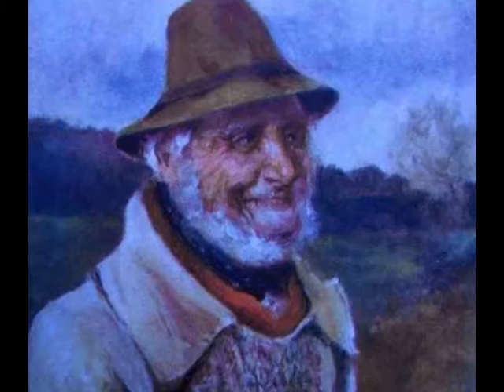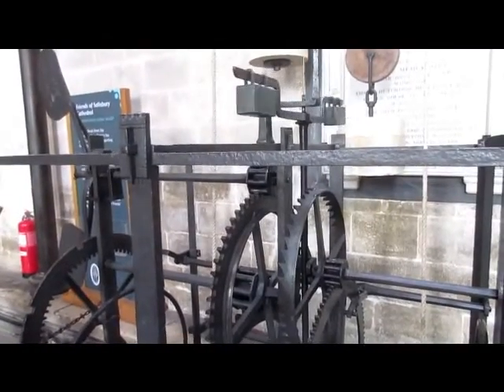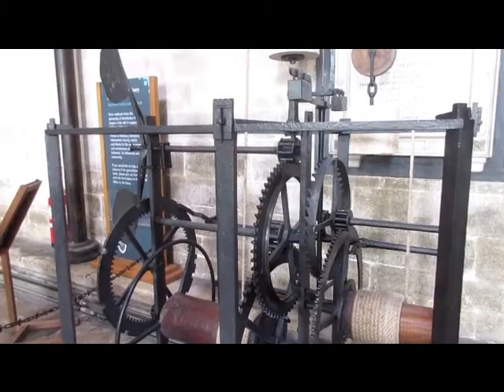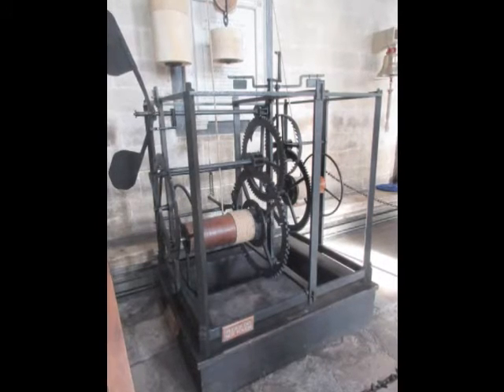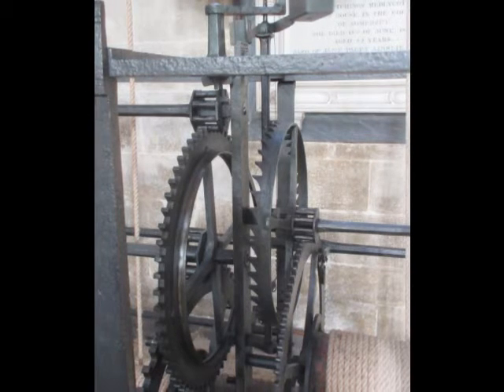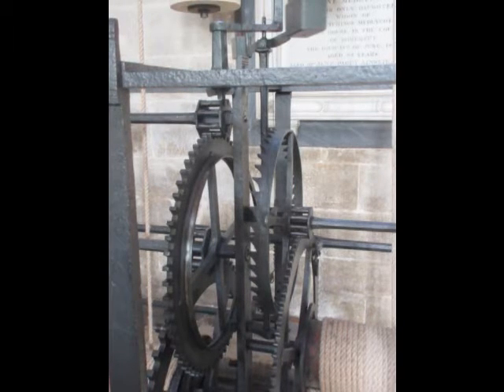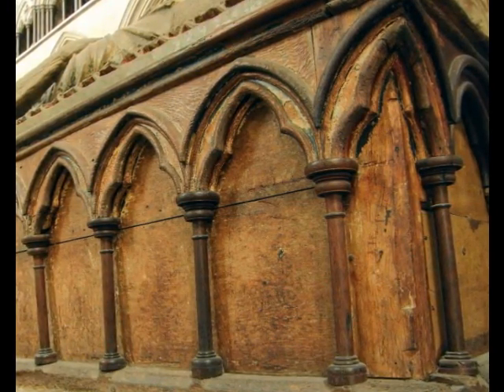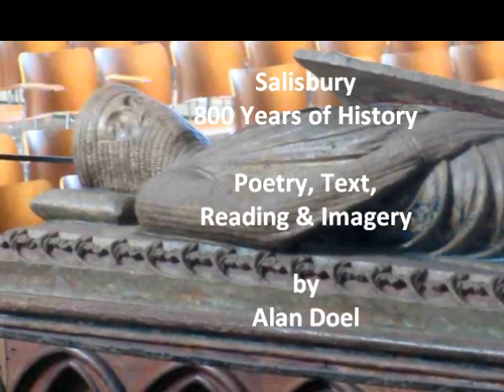Salisbury's Story - 25 - Rat and Clock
Salisbury - 800 Years of History - Part 25 Rat and Clock

Salisbury 800 is a celebration of the history of this historic City and its World-Famous and Celebrated Cathedral.  Written to mark the 800th Anniversary of the founding of the Cathedral and City in 1220, we hope you will enjoy the films which chart the ups and downs in 800 years of history.

As it happens, due to the Coronavirus pandemic, this was the only project to actually run for the marking of this Anniversary.

Chapters
01  On the Peak of Sarum – A Key Fortress After the Conquest
02  Decline of Sarum – Diminished Role and Clash of Importance
03  An Organising Spirit – Bishop Hubert Walter's designs for Sarum
04  The Great Offence – Barred from their own Cathedral
05  Fault Lines – A Petition to the Pope
06  The Gothic Crusade – Birth of the Pointed Arch Architecture
07  Bishop Richard and the Arrow – Legends of the Founding of Salisbury
08  Foundation Day – An April Day for the laying of Foundation Stones
09  The Master Elias – An Extraordinary Man, Elias de Dereham
10  Stones and Timbers – Sourcing the Building Materials
11  Monies, Gifts and Sins – How to Fund Such a Huge Building Project
12  Trinity Chapel – How the Cathedral Would Look
13  Walls That Rise – How the Cathedral Grew in the Valley
14  Petrified Perfection – Secrets of the Salisbury Cathedral
15  New Shoots – Design of a New Medieval City
16  Rites of Sarum – Rules of Sarum Cathedral Spread Our Fame
17  Aegel's Fording – Bridge-Building Secures Sarum's Future
19  Consecration – The Completion of the Cathedral, more or less..
20  Heaven and Earth – The Design and Effect of the Architecture
21  Building On – Adding to the Cathedral and City
22  Momentous Decision – Why Did They Wait So Long to Raise the Spire?
23  Tower and Spire – The Challenges to Building the Tower and Spire
24  Arrow in the Sky – The Spire Changed all Approaches to the City
25  Rat and Clock – An Ancient Clock and a Medieval Murder
26  The Close Wall – How to Protect the Sacred Community
27  Years of Death – The coming of the Black Death in 1349
28  A Late Saint – The Delayed Canonisation of Osmund
29  Last Judgement – The Doom Painting at St Thomas's Church, Salisbury
30  Henry Stafford – Beheading of the Duke of Buckingham
31  Reformation and Martyrdom – Revolution and the Three Salisbury Martyrs
32  A Salisbury Hero - Mayor John Ivie – The Plague in Salisbury
33  George Herbert – A Thoughtful Religious Man of Bemerton St Andrew
34  Civil War – Father vs Son, Neighbour vs Neighbour
35  Rights of Worship – How the Chapels Survived Persecution
36  The Great Wren – Sir Christopher Wren, the Wiltshire-born Genius
37  John Wesley – Salisbury's Wesleyan Heritage
38  An Infirmary – Founding of Salisbury Infirmary
39  James “Destroyer” Wyatt – The Architect who Destroyed So Much
40  A Precocious Wanderer – Accidental Death of a Child?
41  Victory! - News of the Battle of Trafalgar
42  The Accursed Hill – William Cobbett's Rant on Old Sarum
43  Green the Aeronaut – An Early Balloon Trip
44  The Great Western – The First Salisbury Railway Disaster of 1856
45  Poverty and Disease – Slum Housing and disastrous Cholera Outbreak
46  Victorian Shopping – The Wealth and Variety of Salisbury Shops
47  Statuesque Reminders – Henry Fawcett, Sidney Herbert & Florence Nightingale
48  Military Manoeuvres – The First War Games on Salisbury Plain 1898/1907
49  Gothic Revival – Augustus Pugin and Gothic Restorations.
50  Railway Disaster – The Boat Train Disaster of 1906
51  Wondrous Novelties – Developments on Salisbury Plain, and Stonehenge.
52  Empiric War – The First World War
53  Remembrance – Memorialising the Fallen of the Great War
54  Needful Expansion – Residential expansion in Salisbury, and the 1930 Carnival for the Infirmary.
55  The Fight for Freedoms – Second World War and the Secret Spitfires
56  State of Welfare – Cinema in Salisbury, Odstock and Harvard Hospitals.
57  Save Our Spire – The 1950 Campaign to Repair the Spire-tip.
58  A Growing City – New Council Housing, Roads, Car-Parks and Shopping.
59  Amnesty – The Prisoners of Conscience Windows.
60  An Inspired Symphony – The Campaign to Rescue and Restore the Cathedral.
61  Timeless Crafts – A Lifetime's Project to Restore the Cathedral.
62  Birds Nest Spire – Floodlighting and Guided Tours of the Tower.
63  Holy Waters – A Wonderful Font by William Pye.
64  2020 A Year of Trial – The Year of Coronavirus.
65  Journeys End.